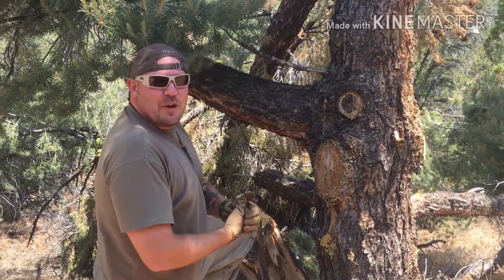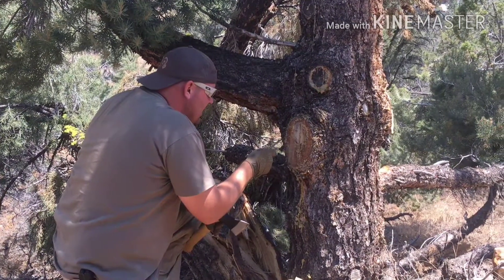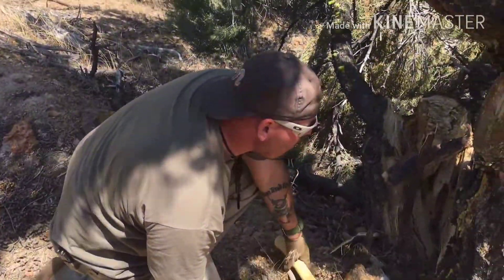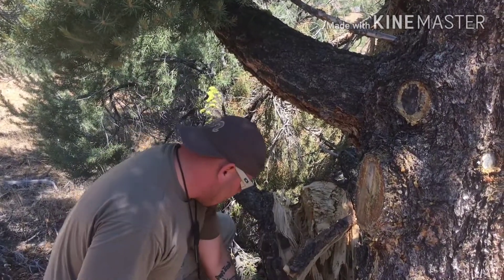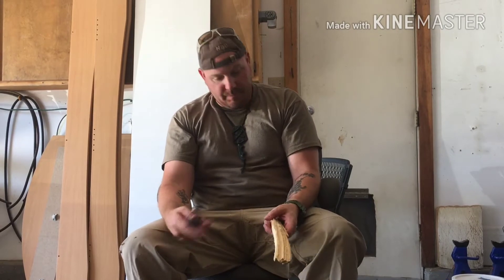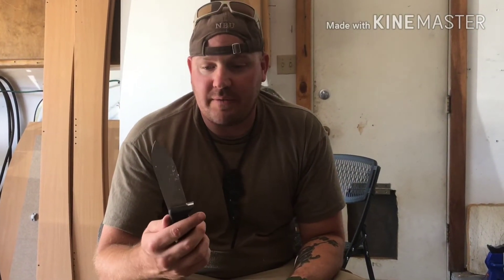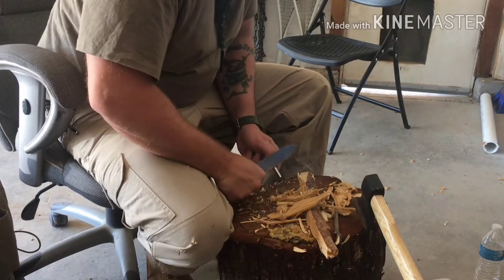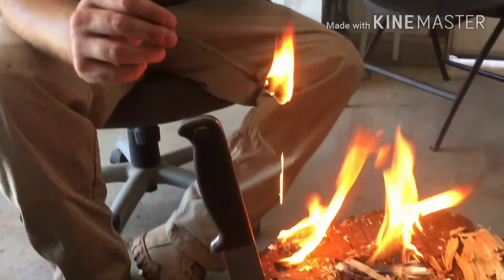MK ULTRA: THE RETURN!!!! Testing natural tinder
KuhNasty returns from his vacation in the sandbox and goes right to work gathering natural tinder and fire starting materials.  He also gets a chance to refresh some skills.